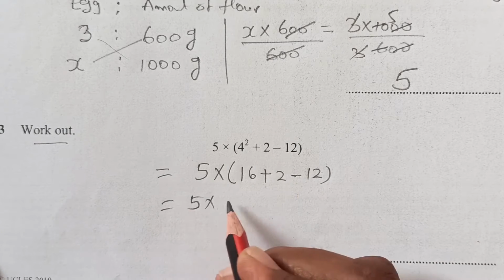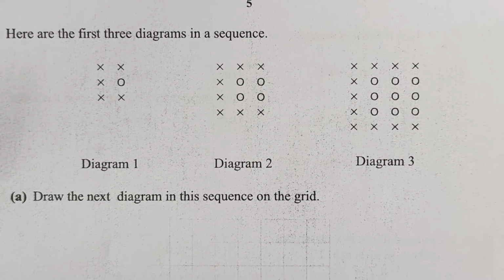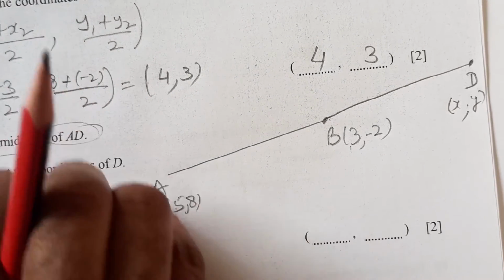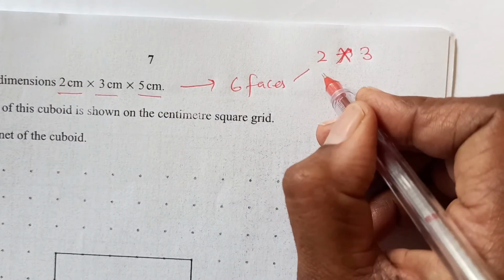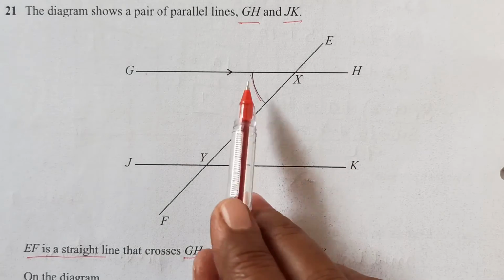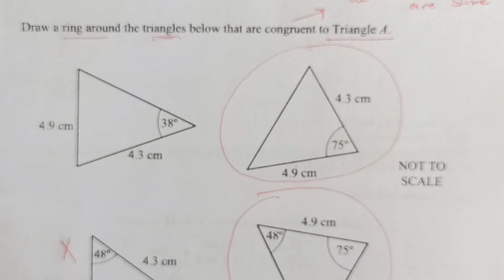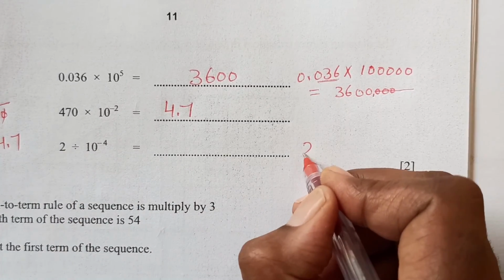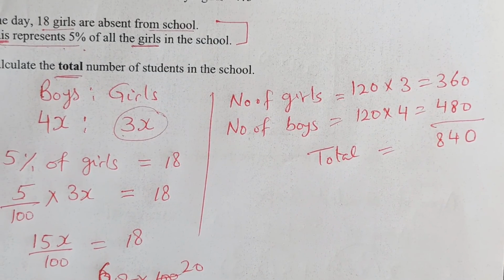All about paper 1 Checkpoint Secondary 1 Maths Paper 1 /Cambridge Lower Secondary/1112/01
Checkpoint Secondary 1 Maths Paper 1 -Part 1/Oct/Nov 2022/Cambridge Lower Secondary/1112/02/O/N/22

checkpointms pastpapers#1112/01/ms#
Link to the pdf file of this paper